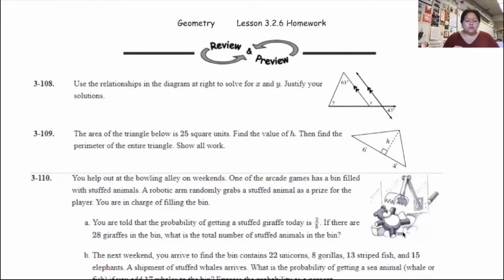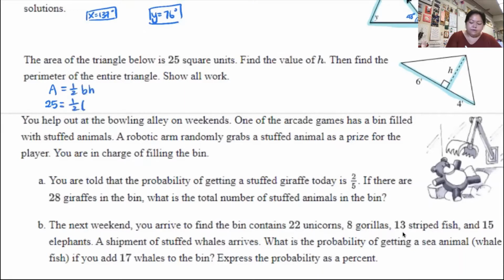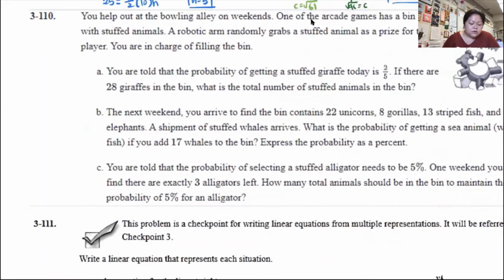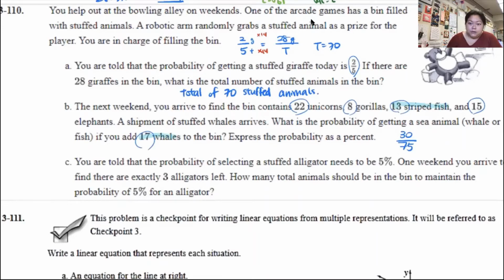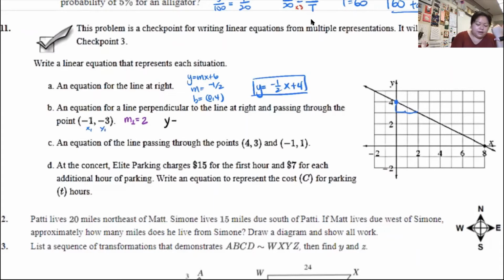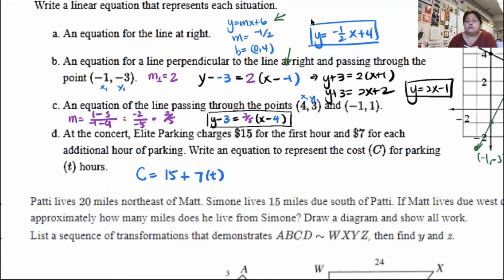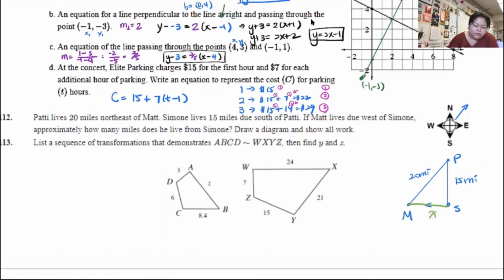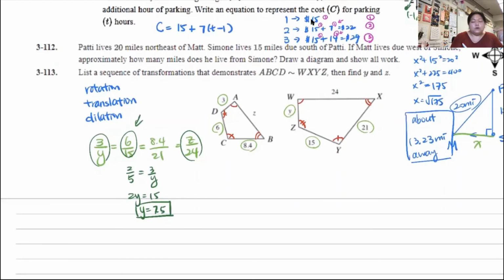Geo 3 2 6 HW